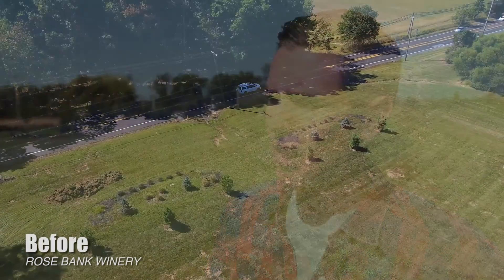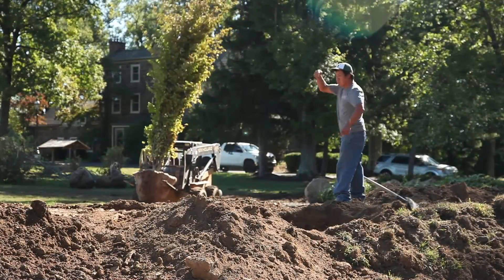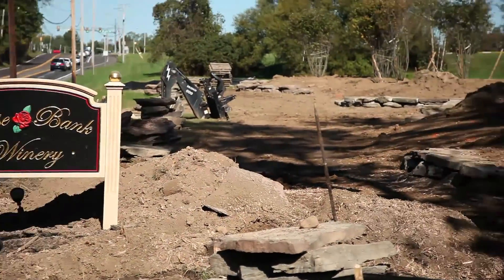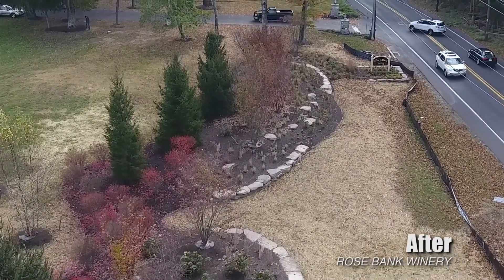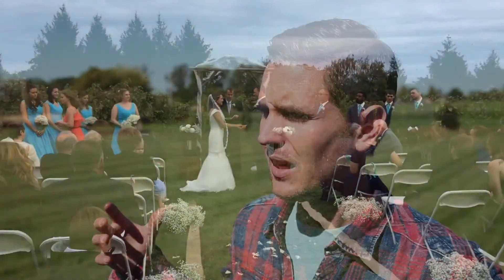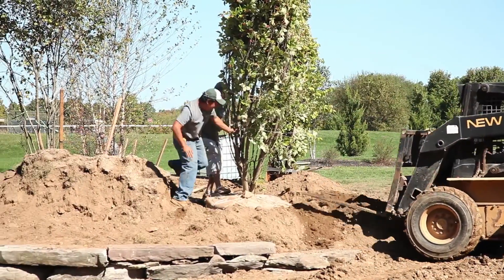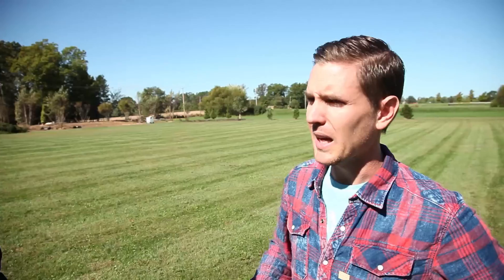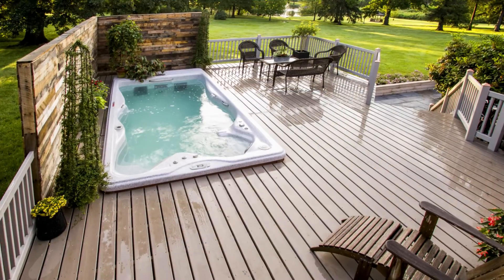Prefessional Landscape and Design Quakertown PA Landscaping Design Quakertown PA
Are you searching for professional landscape and design in Quakertown, PA? If you're in need of landscaping design then turn to Plant Design & Build, located at Shady Brook Farm. They brings an elite team of professional landscapers and landscape contractors to create an outdoor living area or beautify your space so that it will fit your lifestyle so you can entertain your family and friends comfortably and with elegance.

Plant Design & Build uses great care when working with clients to bring them the vision unique to their requirements, and they strive to create a seamless structure that fits in perfectly with your home so that your outdoor living space feels like a natural extension. They also use strong materials that will bring a lasting beauty to your outdoor area. See this video and watch how they take on big projects that most landscapers find a challenge. They know how to design the outside space to really capture the tone of the neighboring areas and indoor spaces